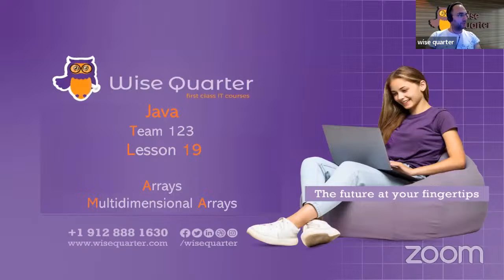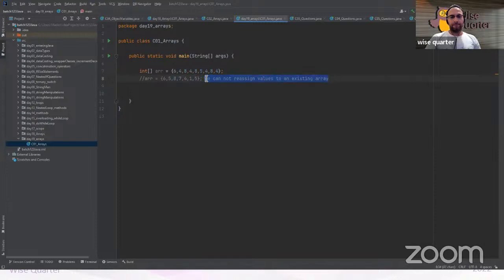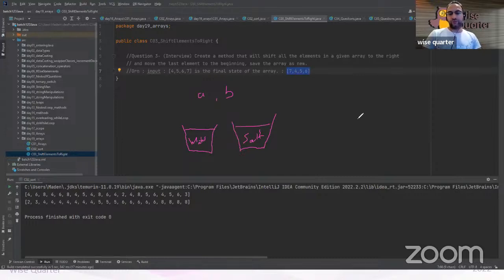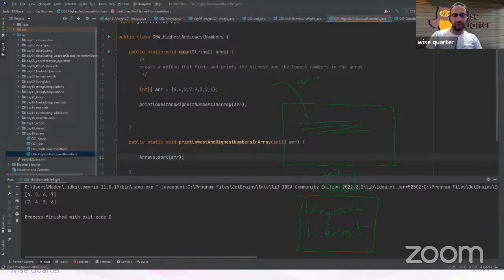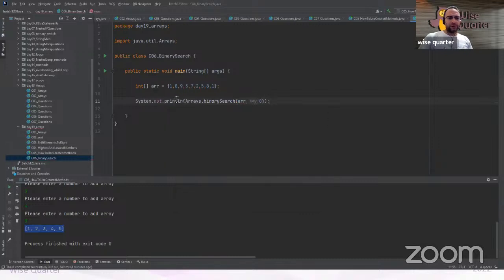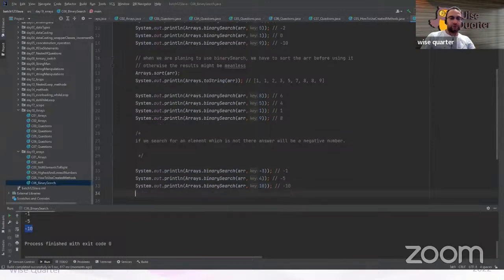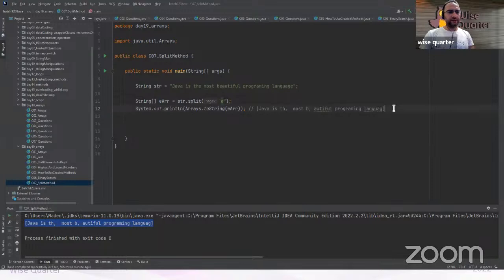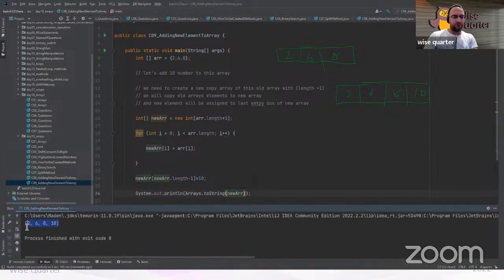Free Java Course Lesson 19 | Wise Quarter